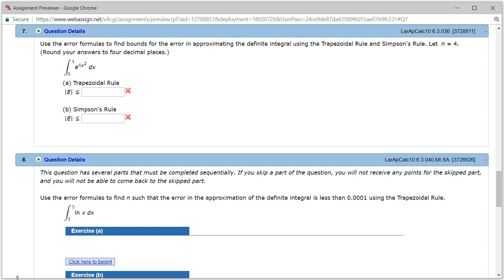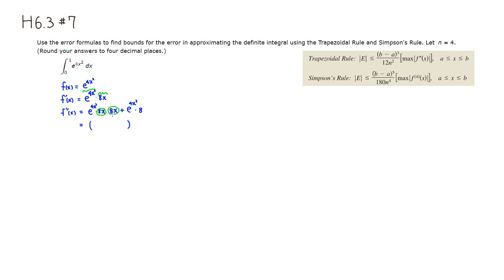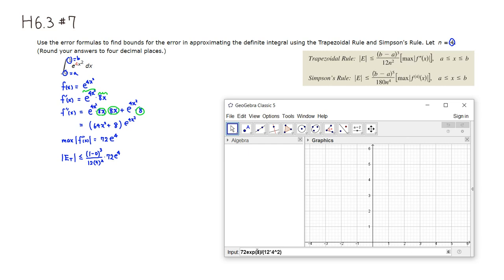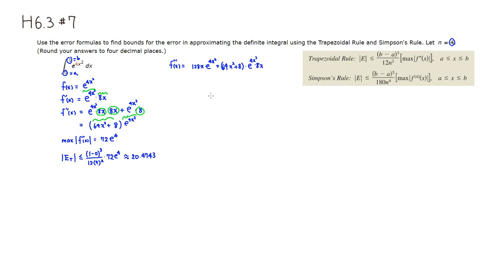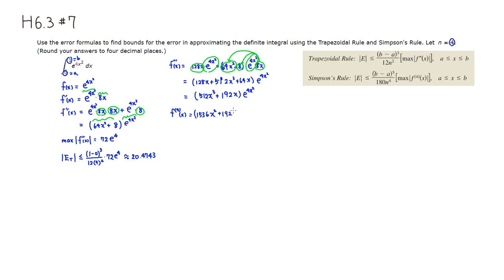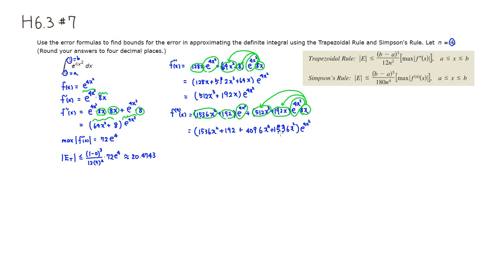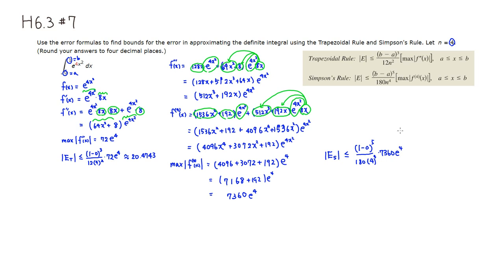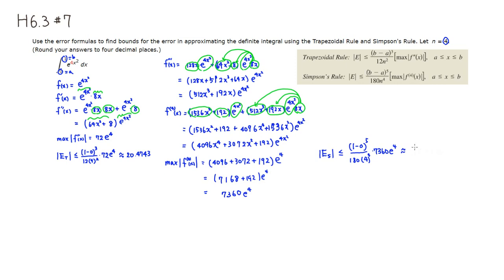MTH 110 H6.3 #7 (Summer 2018)